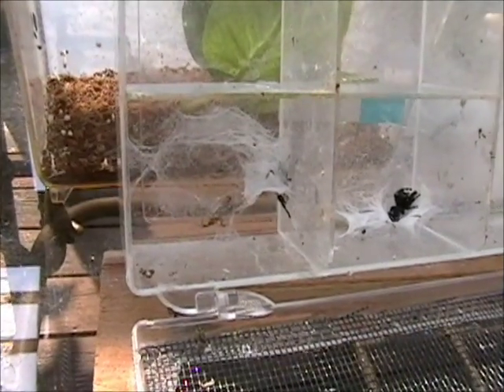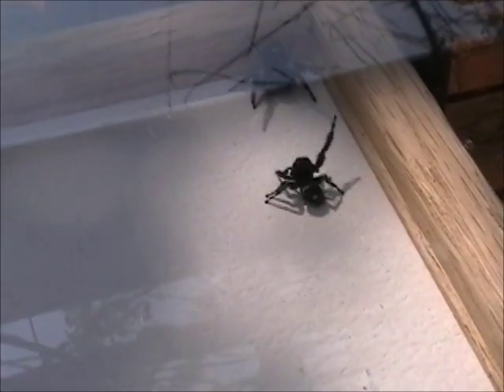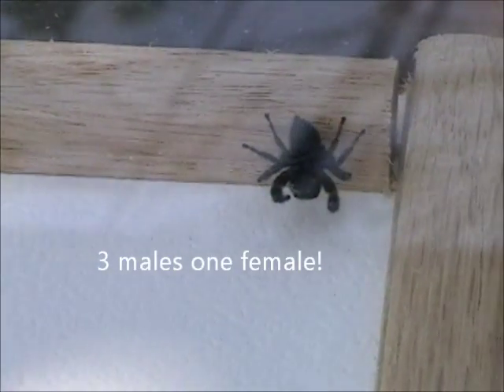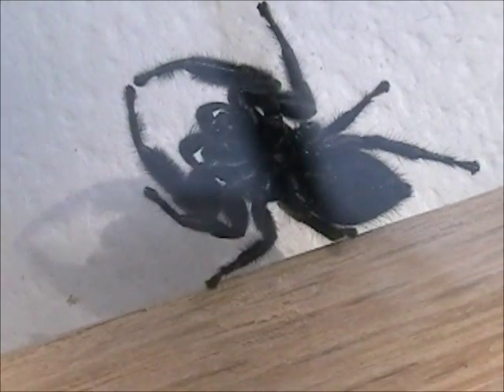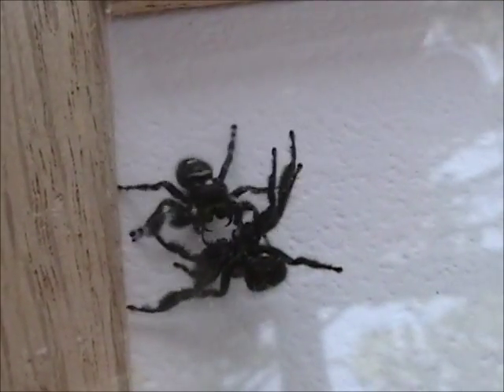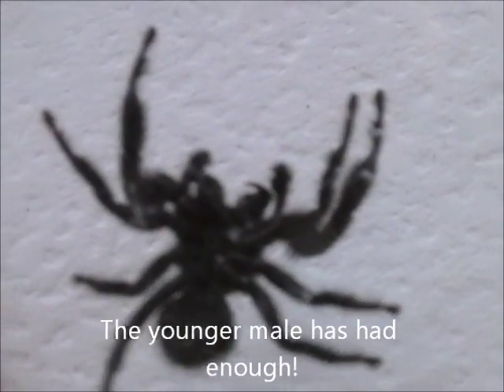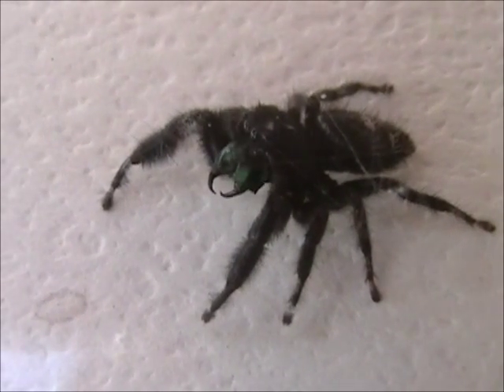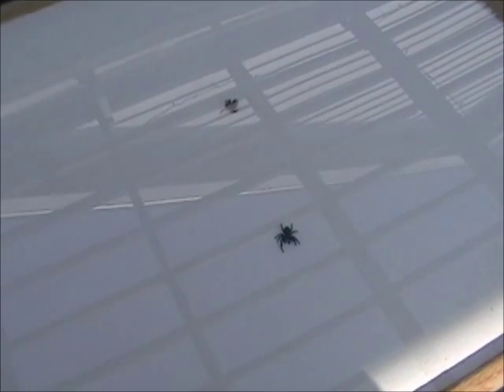Close Encounters of the Phidippus Audax Kind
Bob put four (three males and one female) Phidippus audax together in a specially made glass box to film their behavior and interaction. A cricket was also introduced to see what would happen. Watch as the footage captures male posturing and defencive jousting, as well as a vicious fight and an attempt at mating took place. Filmed early in June, 2011.